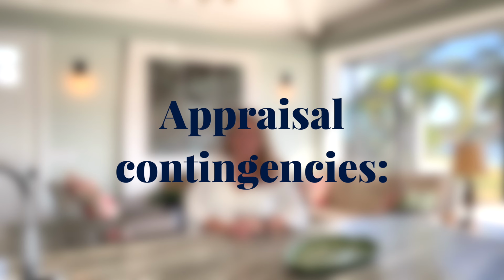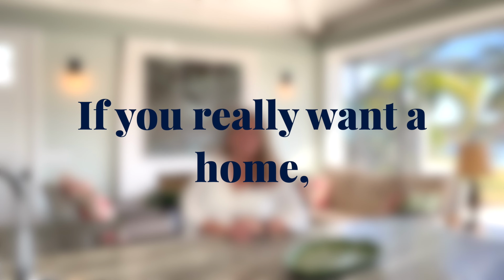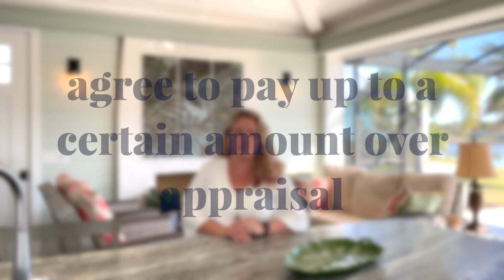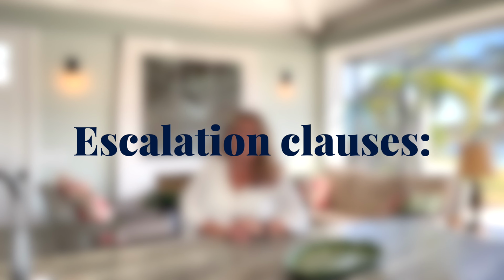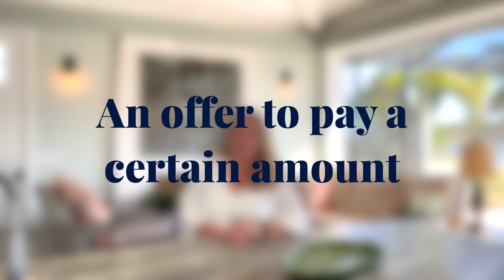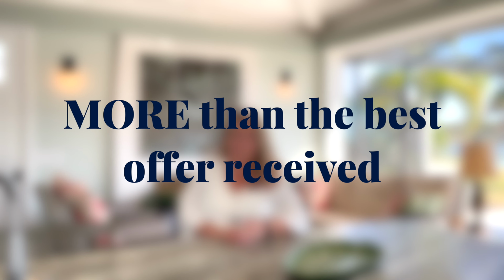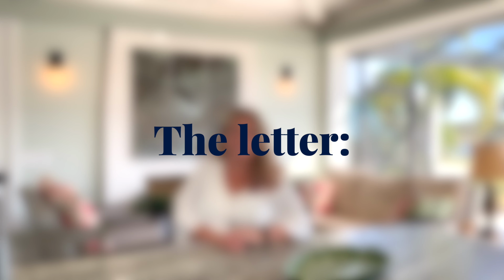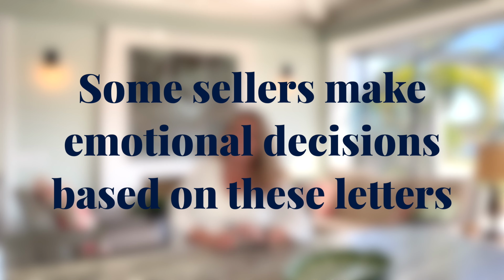How to make your offer stand out in a hot market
Speaking as a listing agent, when I list a home for sale, I usually have multiple offers and they often start to look the same. Sometimes, I have to go as far as to put the general details of each offer into a spreadsheet for my sellers to be able to digest them all.

That being said, when there are a lot of similar offers, there are really only a handful of items we focus on.

Price
We all want a deal when buying a house, but sometimes you have to take what you can get. When we receive an offer below asking price, that offer essentially gets thrown into the trash. A best practice here is to put your best foot forward, and offer the most, or close to the most you are willing to pay. At least give yourself a chance.

Appraisal contingency
With some houses, we know we are going to be able to sell them for more than their appraised value. In this situation, we don’t care if your offer is $1,000,000 over the asking price. If you have an appraisal contingency, the price in your offer does not carry any weight since we know we can usually find a buyer who is willing to pay over the appraised value.

As long as you comfortably have enough down payment money, it would be wise to agree to pay up to a certain amount over the appraised value.

Escalation clauses
Using an escalation clause is a fantastic strategy that we highly recommend you focus on in your offer. An escalation clause is an offer to pay a certain amount more than the best offer received, up to a certain value. In practice it looks like this:

A really nice home lists for $400k. You submit an offer of $410k. Another buyer offers $420k. Usually, the $420k offer sounds better here. But in your offer for $410k, you put in an escalation clause saying that you will pay $1,000 more than the best offer received with a maximum price of $430k. In this situation, your offer would now be the best offer at $421,000.

This protects you from losing the house to a higher offer, but also sets a cap on how high the price can get.

The letter
Some buyers create letters with a picture of themselves or their family and include it with their offer. The letter usually has a little background about them and says how excited they are to be able to move into that particular home. Sellers absolutely love these letters and it can make all the difference. We usually have our sellers agree to let us hold these letters back, so that they can make a smart financial decision instead of an emotional one.

We actually had a seller with two offers within $5,000 of eachother end up selecting the $5,000 less offer strictly because of one of these letters.

Get your offer accepted. Work with an agent who has been there before. Call today or fill out the form on our website to get in touch.